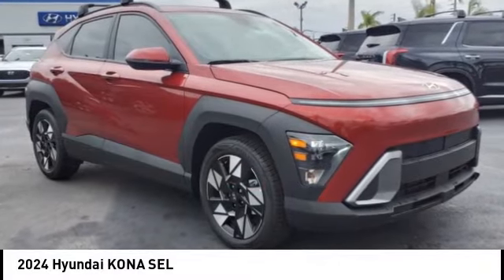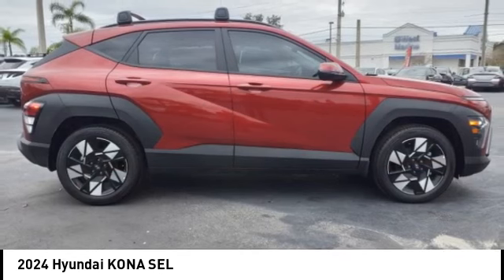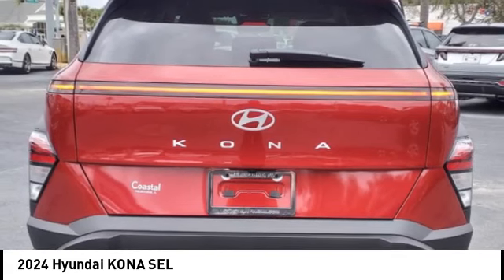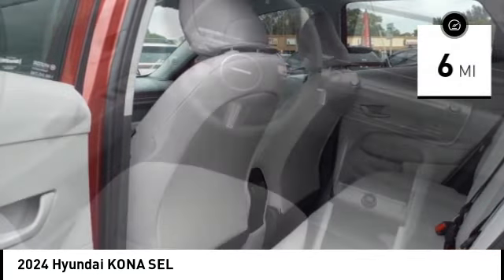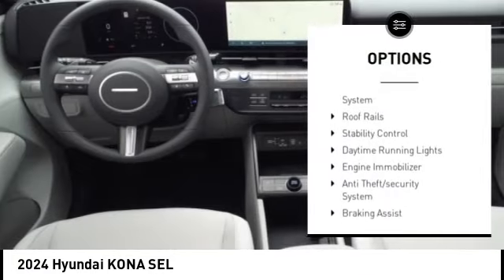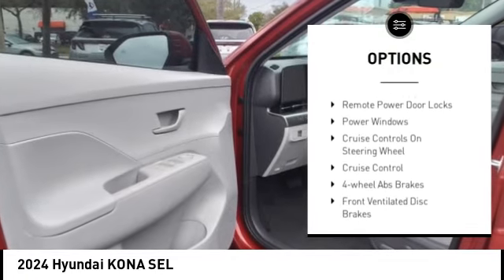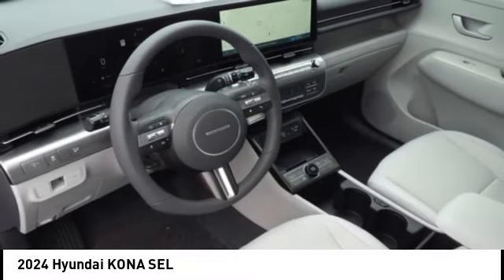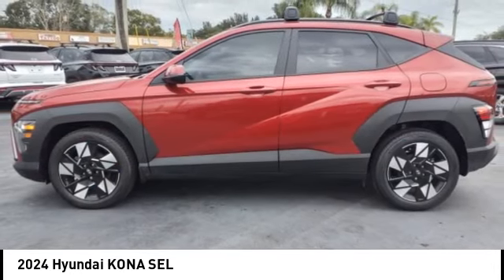2024 Hyundai KONA Melbourne FL H84312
2024 Hyundai KONA SEL

Looking for the right vehicle? Today could be your lucky day. this 2024 Hyundai KONA could be yours.